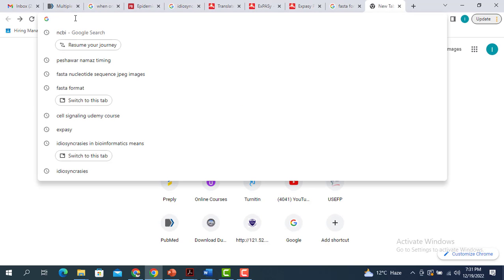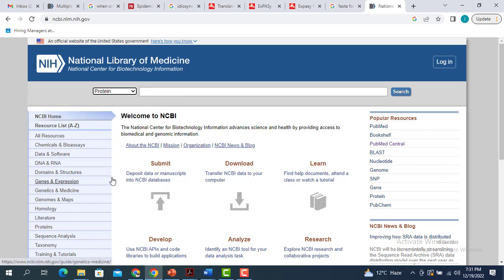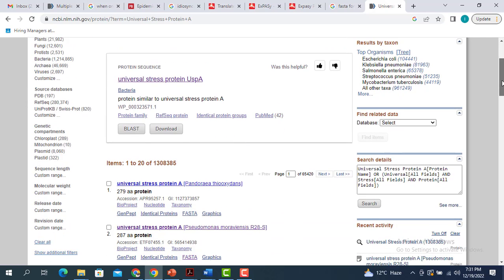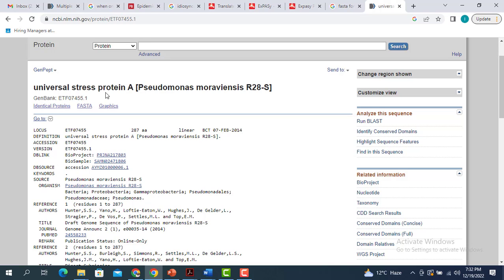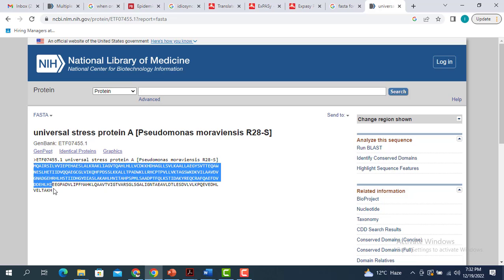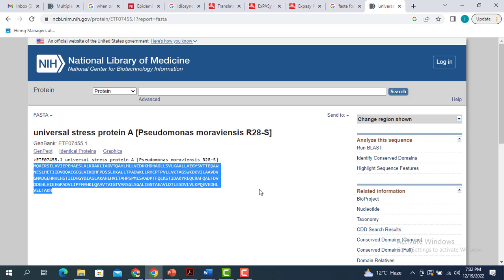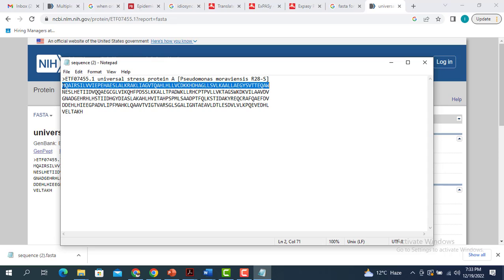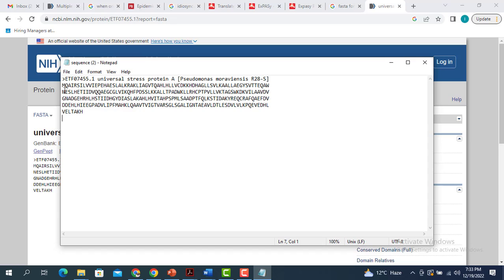Bioinformatics; How to retrieve (download) FASTA Protein Sequence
00:00 - Accessing the NCBI Page for Protein Data
00:27 - Choosing the Right Database on NCBI for Protein Search
00:47 - Searching for Your Desired Protein on NCBI Database
01:26 - Downloading and Saving FASTA Protein Sequence from NCBI

Learn how to retrieve a FASTA protein sequence for your desired protein in this step-by-step bioinformatics tutorial. Whether you're a beginner or a seasoned researcher, this video will guide you through the process of downloading protein sequences from online databases and formatting them into the FASTA format. FASTA is a widely-used format in bioinformatics for storing nucleotide or protein sequences, and knowing how to retrieve and use these sequences is essential for various molecular biology, genomics, and protein research projects. In this video, we'll cover:

The basics of FASTA format and its importance in bioinformatics
How to find your desired protein in public databases like NCBI
Step-by-step instructions on retrieving and downloading FASTA protein sequences
How to use FASTA sequences in your research or analysis tools
Practical tips for working with protein sequence data
If you're looking to enhance your understanding of protein analysis, sequence retrieval, and bioinformatics tools, this video is for you!

In the last video, you learnt how to retrieve FASTA protein nucleotide sequence of your desired gene and the link is the following